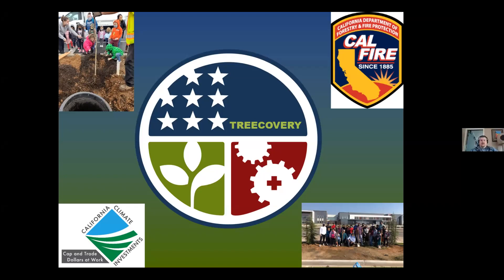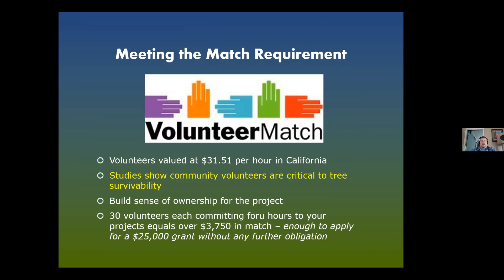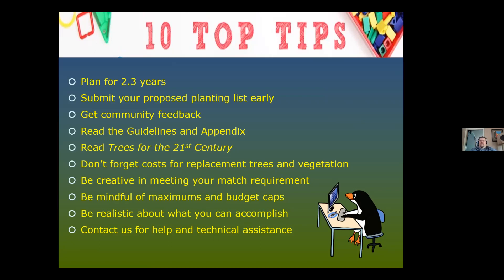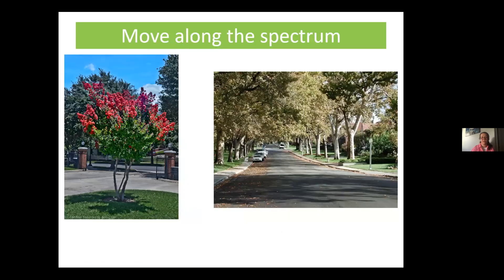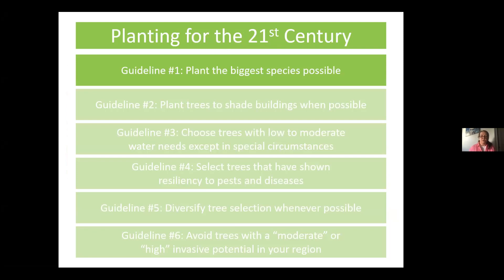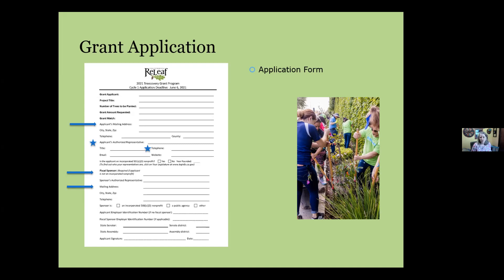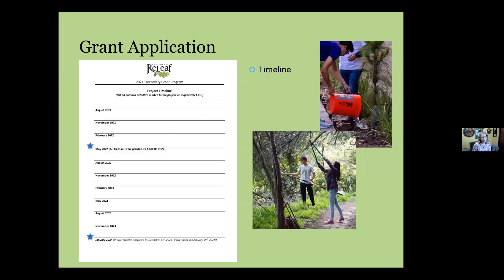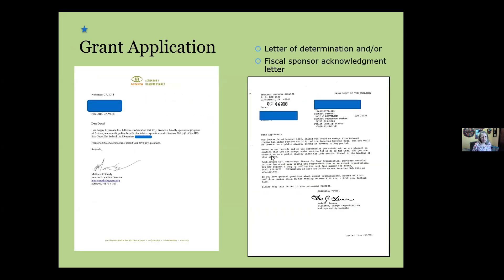Treecovery Application Guidance Webinar